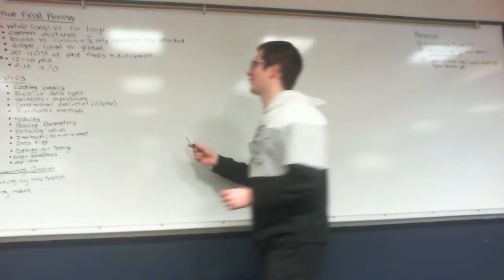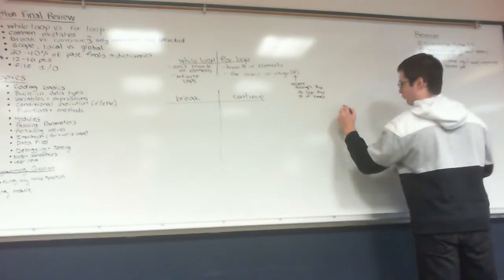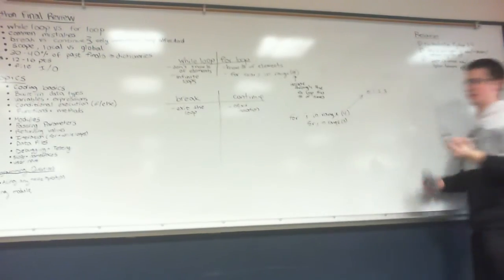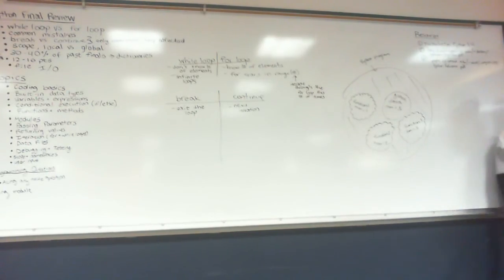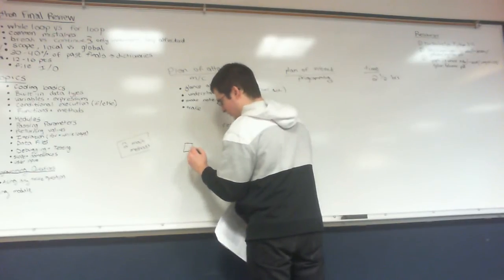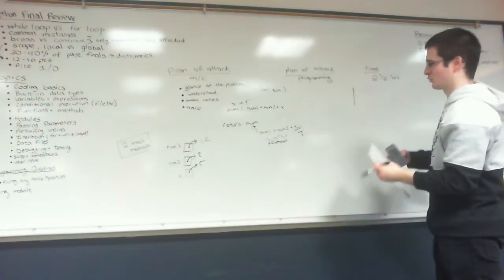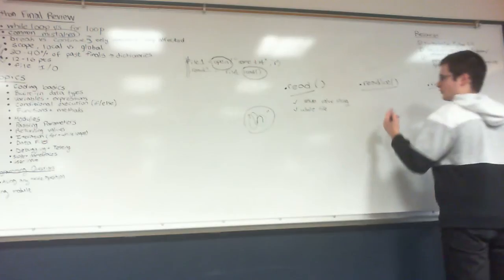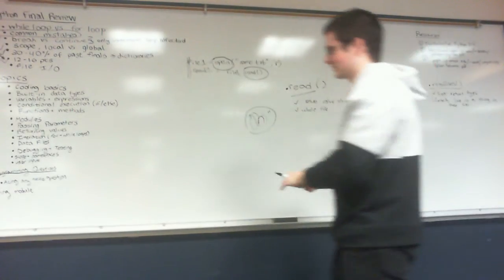NJIT CS 100 Final Review - Part 1